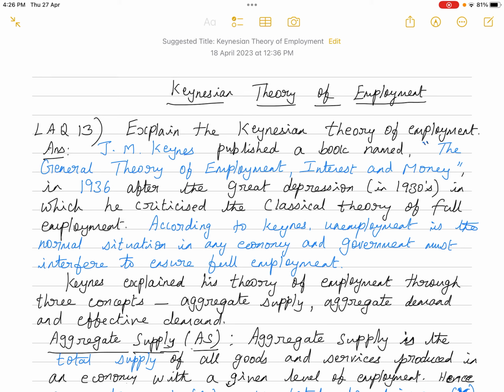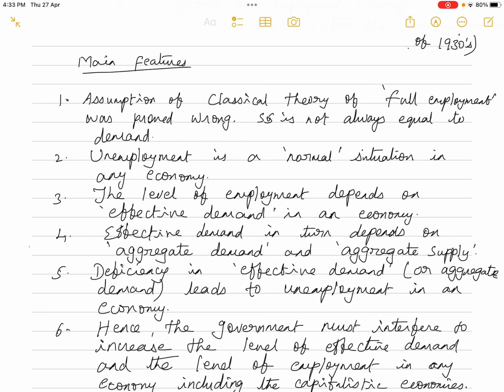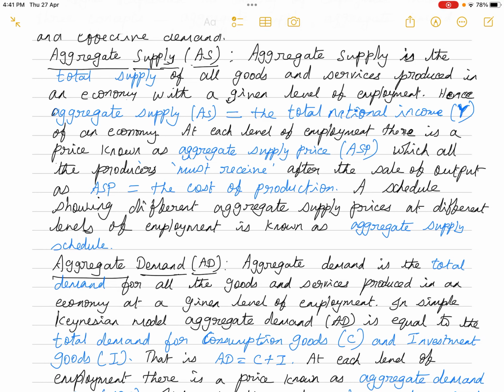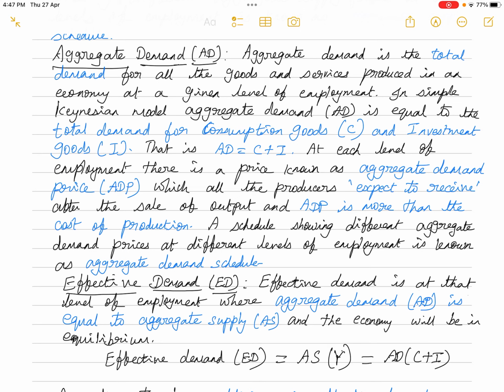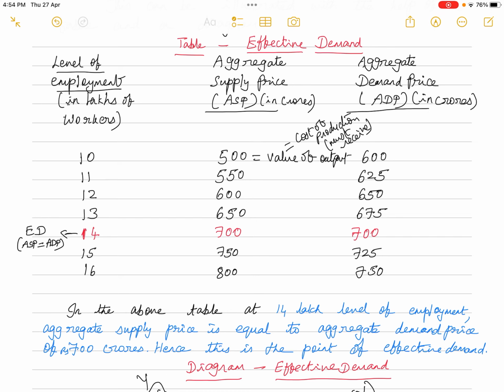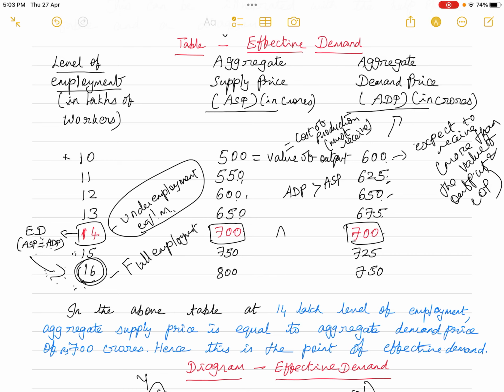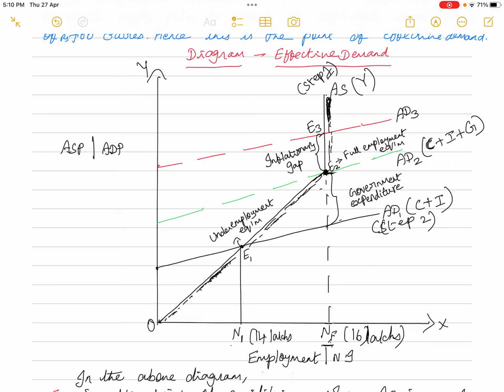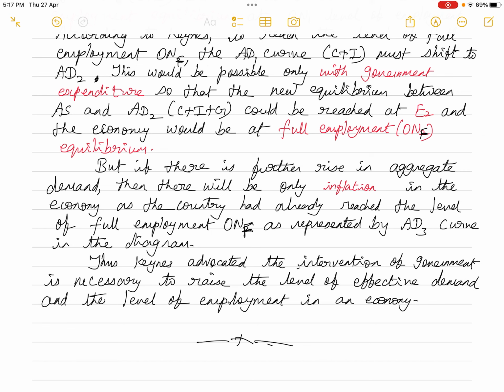TS Jr Inter, LAQ 13: Keynesian Theory of Employment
Jr Intermediate revision for supplementary exam, May 2023, TSBIE.

Long Answer Question (10 marks) no 13: Explain the Keynesian theory of employment.

Also if you have any doubts or suggestions, please mention the same in the comment box.